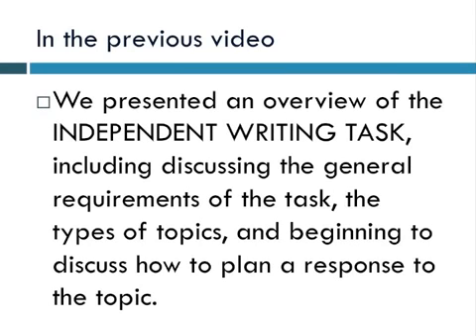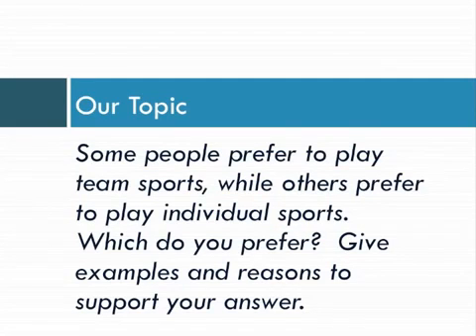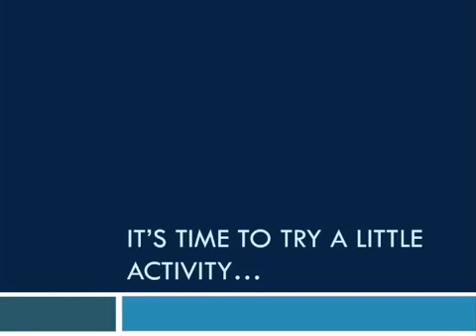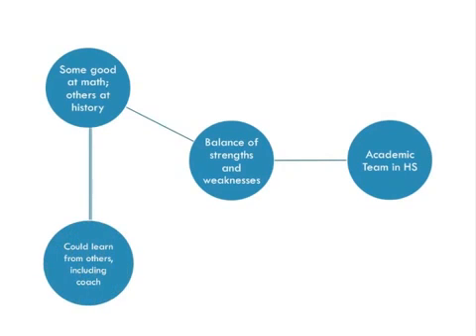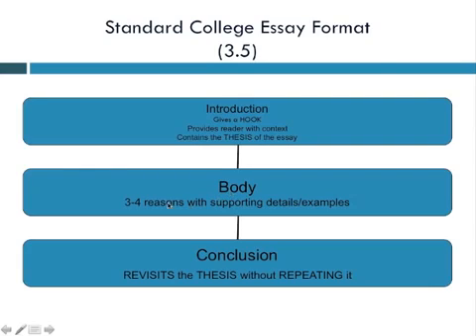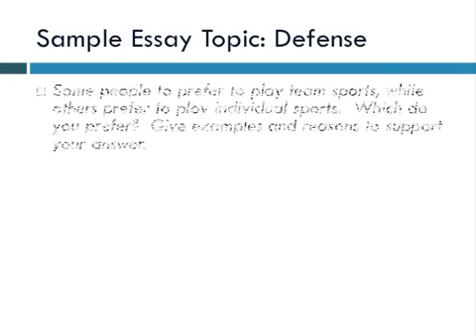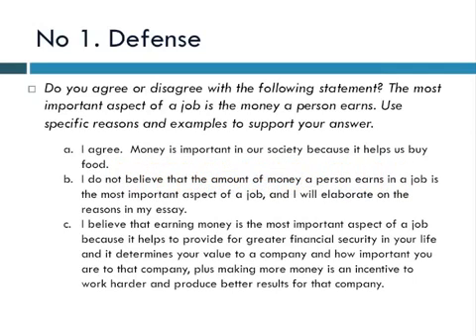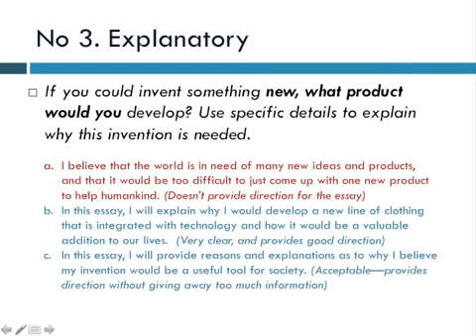TOEFL Writing 2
آموزش نوشتاری تافل 2